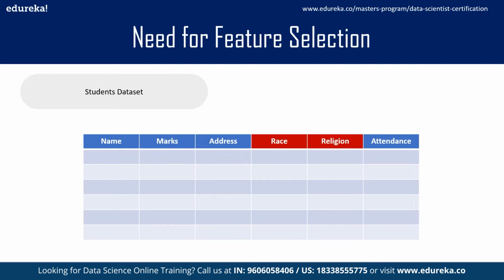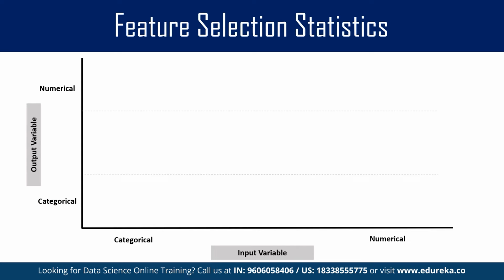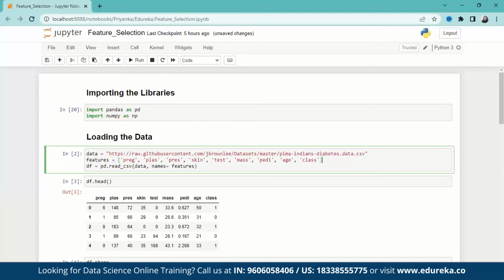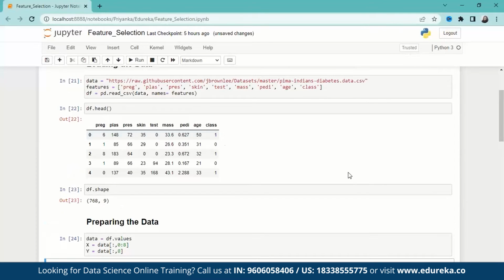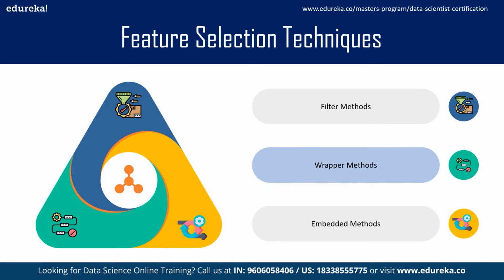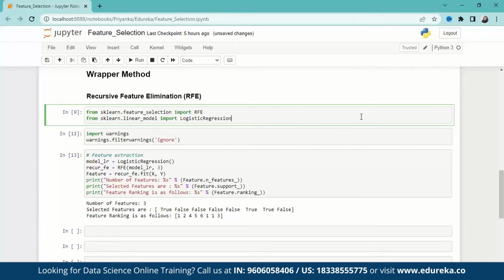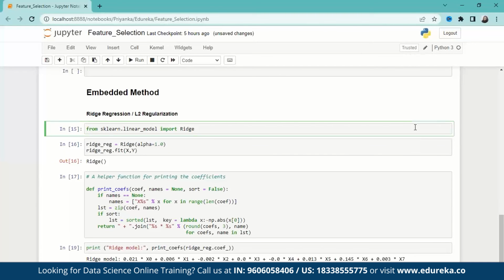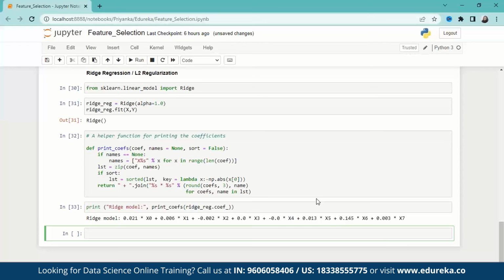Feature selection in Machine Learning | Feature Selection Techniques with Examples | Edureka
🔥Edureka Data Scientist Course Master Program (Use Code "𝐘𝐎𝐔𝐓𝐔𝐁𝐄𝟐𝟎")
This Edureka tutorial explains the 𝐅𝐞𝐚𝐭𝐮𝐫𝐞 𝐒𝐞𝐥𝐞𝐜𝐭𝐢𝐨𝐧 𝐢𝐧 𝐌𝐚𝐜𝐡𝐢𝐧𝐞 𝐋𝐞𝐚𝐫𝐧𝐢𝐧𝐠, Various techniques used for feature selection like filter methods, wrapper methods. Embedded methods  along with practical examples in Python. Explore the feature selection statistics and advantages and disadvantages of feature selection.

We will be covering the following topics in this video:
00:00:00 - Introduction
00:00:52 - Need for Feature Selection
00:02:15 - What is Feature Selection?
00:02:51 - Importance of Feature Selection
00:03:32 - Feature Selection Statistics
00:04:52 - Various Techniques
00:05:28 - Filter Method with Hands-on
00:10:20  - Wrapper Method with Hands-on
00:14:22 - Embedded Method with Hands-on
00:17:48- Advantages of Feature Selection
00:18:27 - Disadvantages of Feature Selection